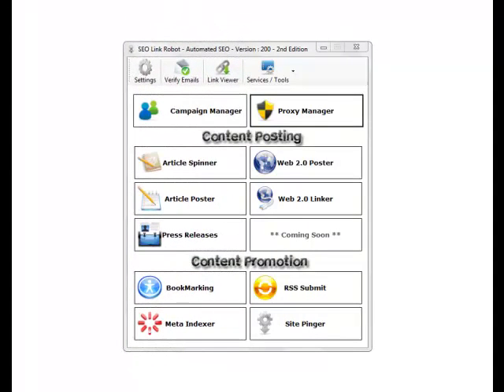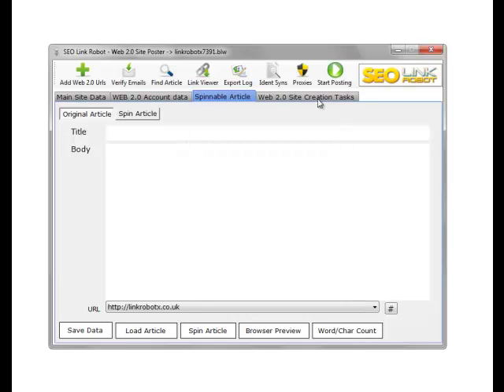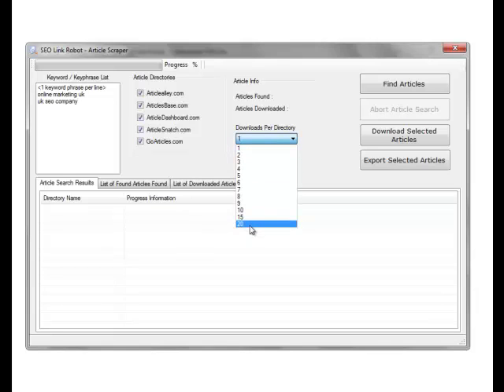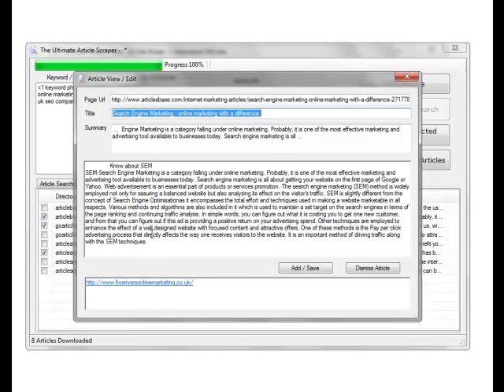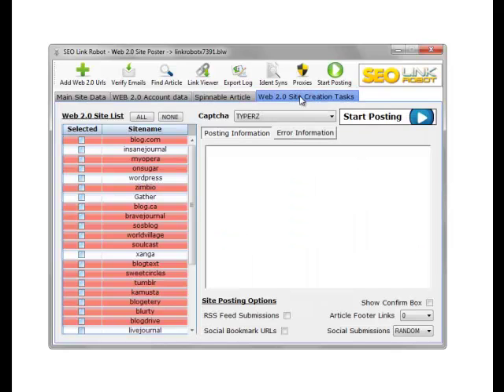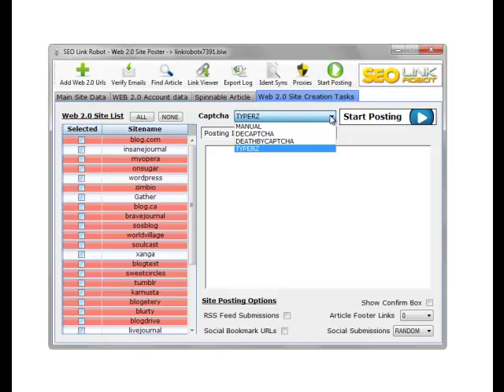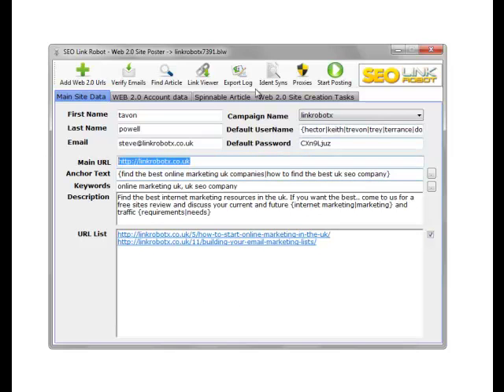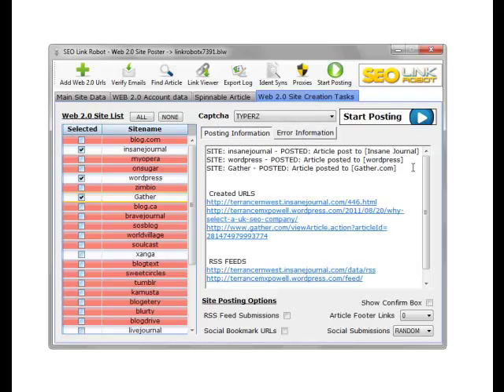Backlink Software - Easy Seo Web 2.0 Article Poster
Easy seo in 1-2-3 steps..

This tutorial goes through the awesome web 2.0 article poster process for your campaign.

The web 2.0 article poster can create several unique articles posts from your single spintax enabled article.
You can create several link structures using unique and simple article tags you add to articles and these link
structure can contains any number of sites from within the software.

You add a single spintax article to spin and post to each chosen site and you can easily find articles using the inbuilt article scraper. The whole process is as simple as 1-2-3

1) scrape an article based on your keyword list
2) 1 click spintax insertion
3) Post your article to your selected sites